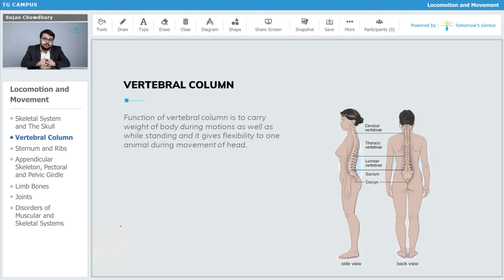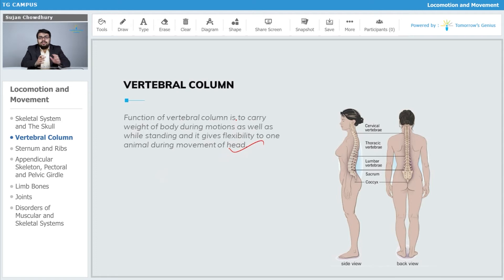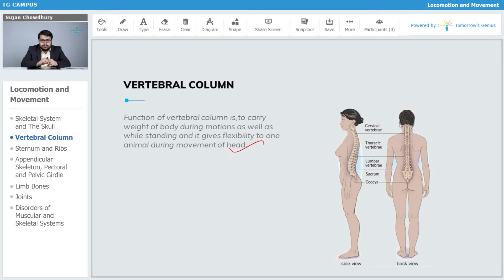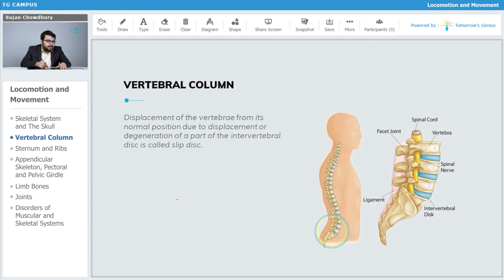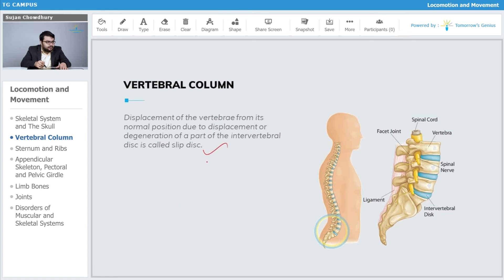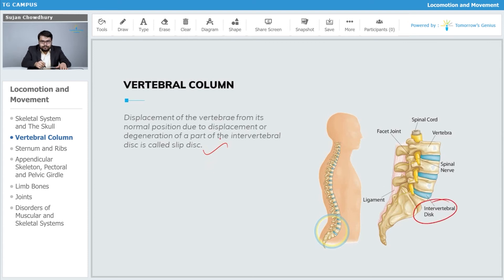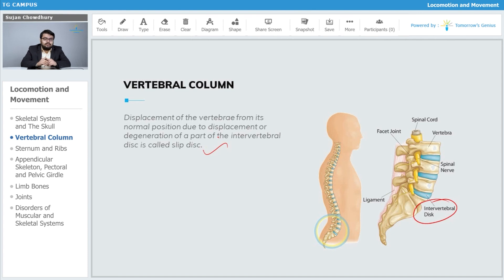Vertebral Column IV | Locomotion and Movement | NEET | Biology - TG Campus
This video will help you to learn the function of the vertebral column is to carry the weight of the body during motions as well as while standing and it gives flexibility to one animal during movement of the head. Learn more about Locomotion and Movement with Tomorrow’s Genius. Let’s make learning fun & create Tomorrow's Geniuses today with the best Faculties.